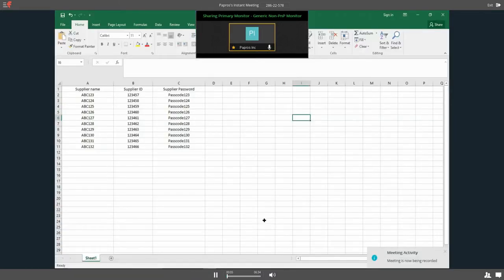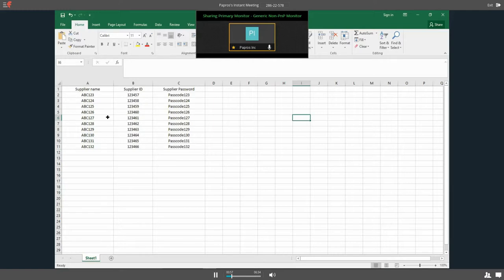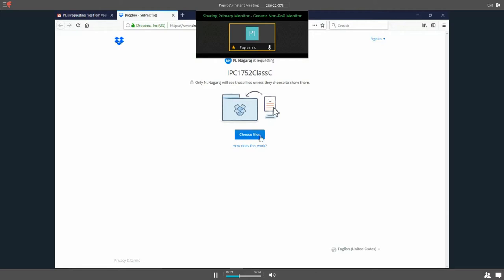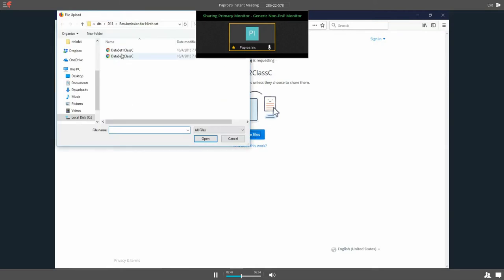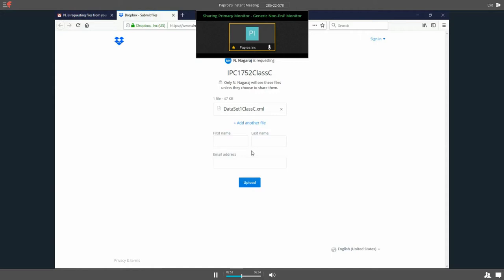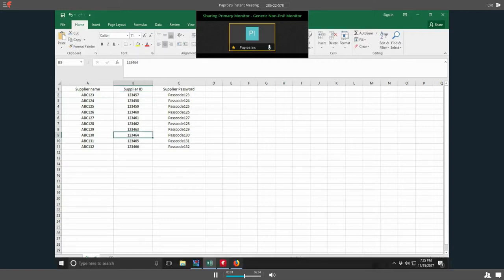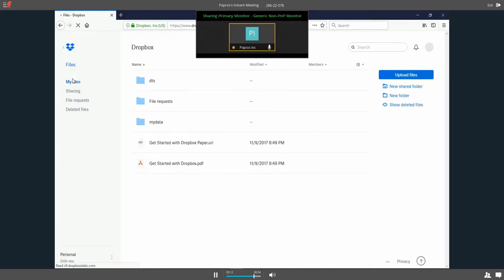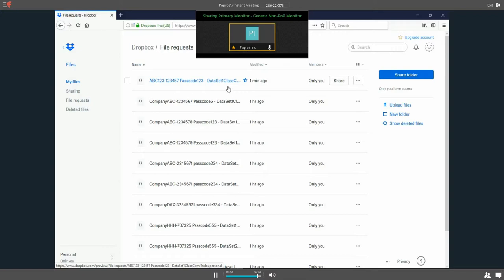Supplier authentication Dropbox Integration 3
How to uniquely authenticate your supplier responses to your Dropbox File Request- this method of response for the suppliers allows each submission to be verifiable as authentic. By doing so, the power of the cloud is for anyone doing Dropbox File Request. ( as a side note this methodology also for example,  applies to teachers requesting student submissions or any other type questionnaire or survey response to a file request that needs submitter authentication).